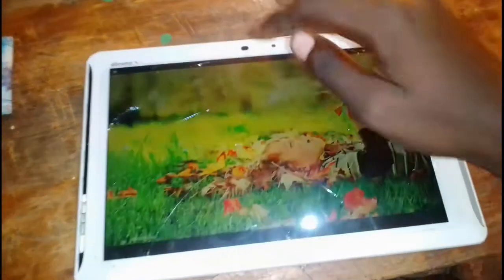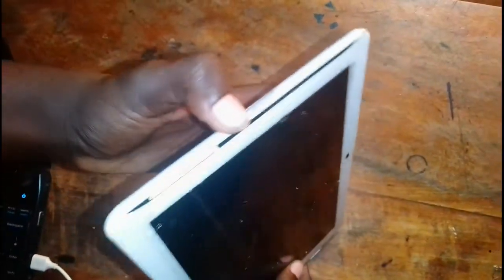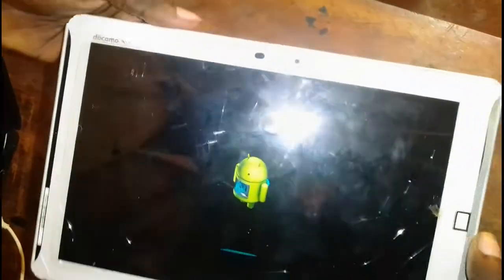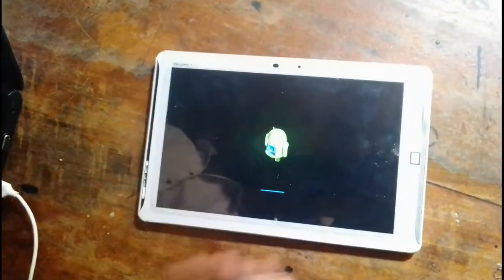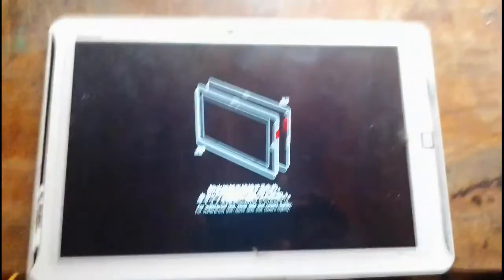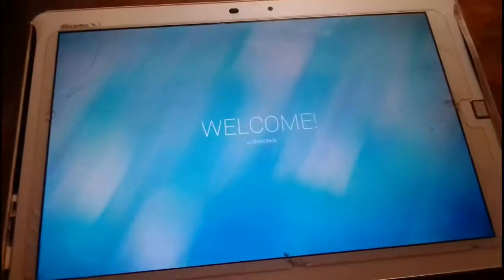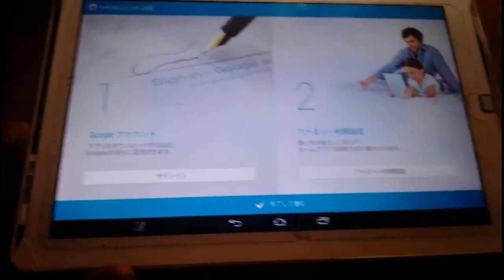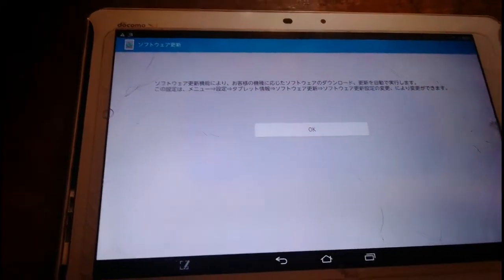How to remove forgotten Gmail on Docomo Arrow NTT